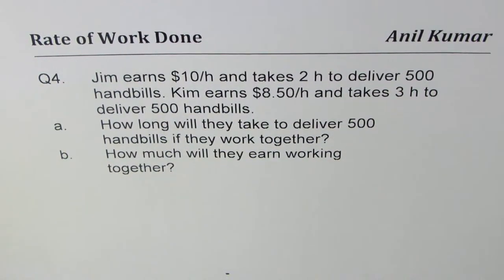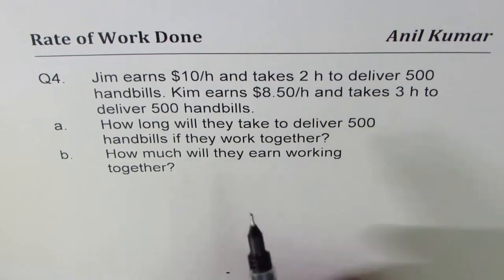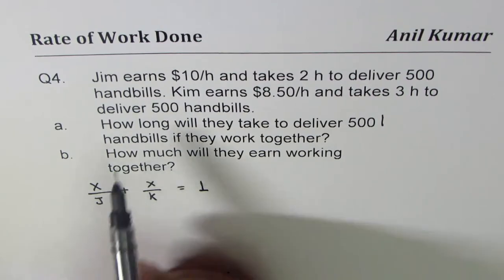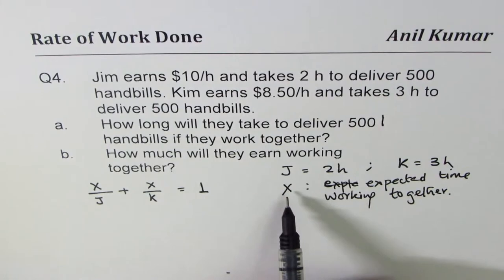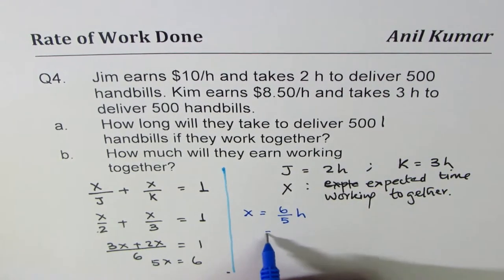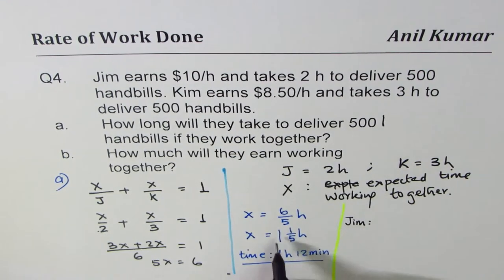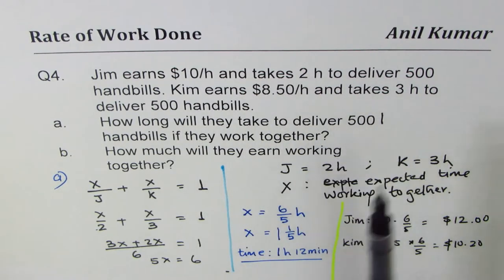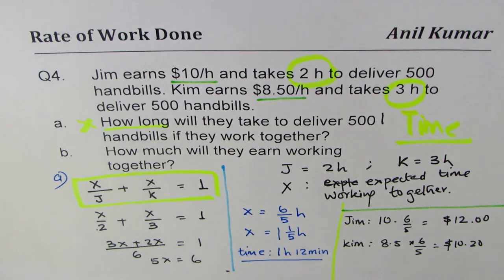Find time to complete the job together and Earning for work done